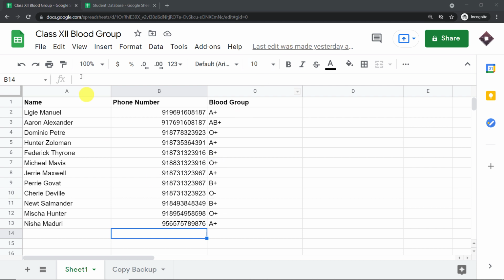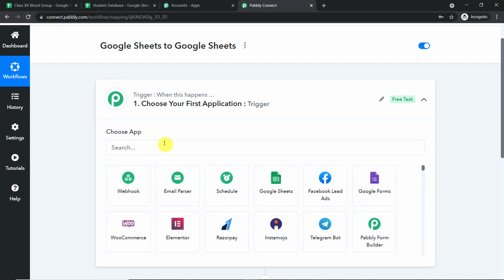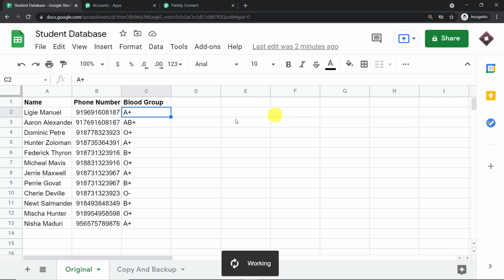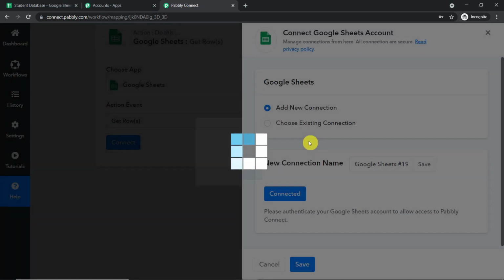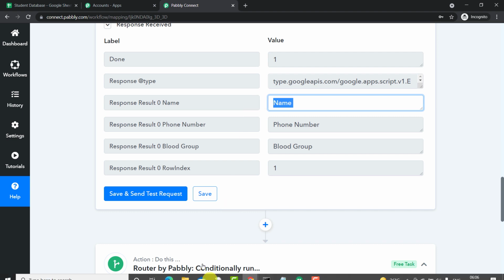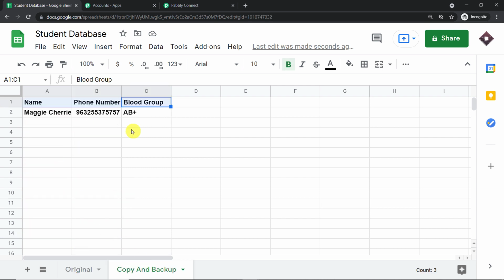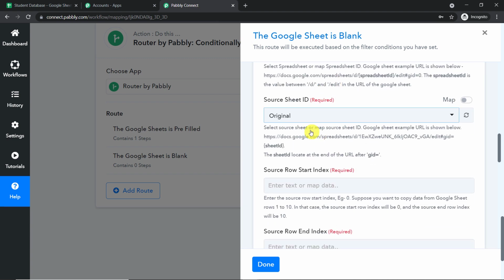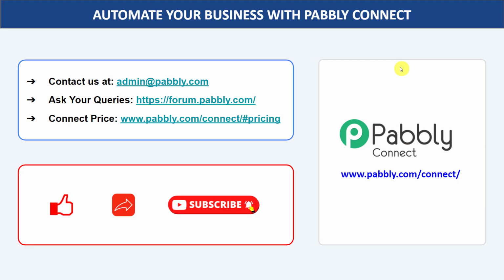Google Sheets Integration - Import Data from One Google Sheets to Another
✅ In this video, we will learn Google Sheets Google Sheets integration, where you can automatically save new emails to OneNote with the help of Pabbly Connect.